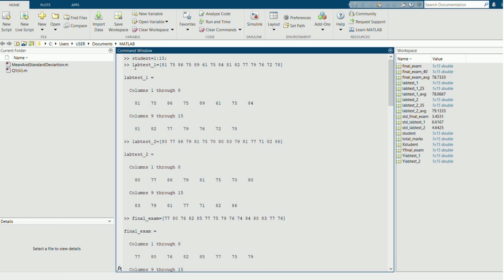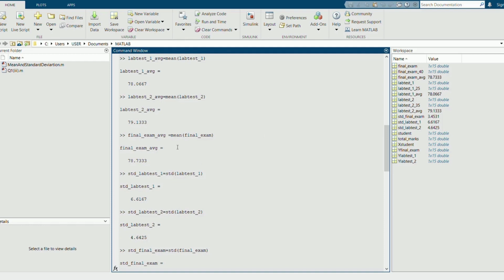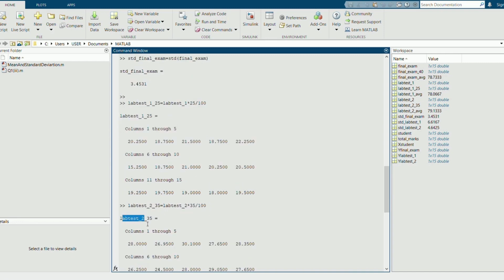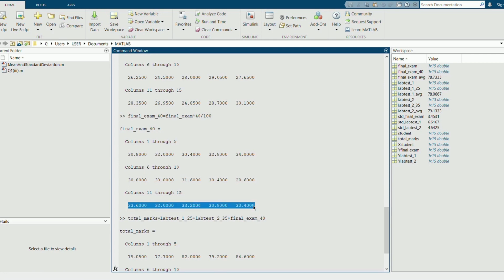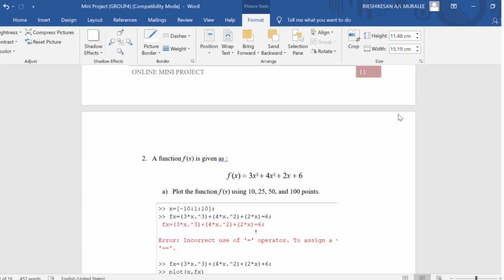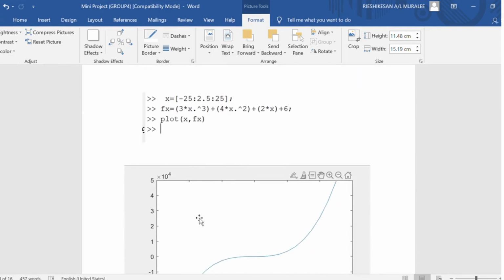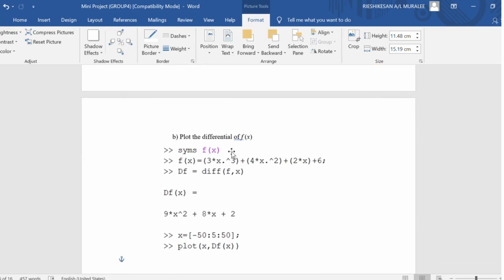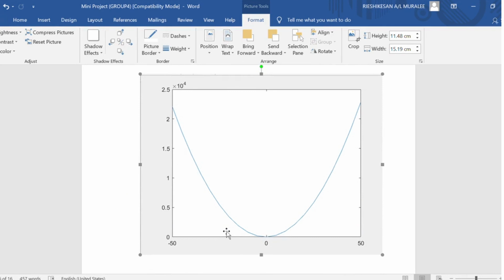BEEC 1323 : MINI PROJECT (TOPIC 1)(GROUP 4)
TEAM MEMBERS:
1. MUHAMMAD HAIRI BIN JOHARI (B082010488)
2. RIESHIKESAN A/L MURALEE (B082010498)

WE ARE FROM GROUP 4 BEEC S1G2 STUDENTS OF THE FACULTY OF ELECTRICAL AND ELECTRONIC ENGINEERING TECHNOLOGY HAVE DOING OUR MINI PROJECT FOR SUBJECT COMPUTER ENGINEERING WORKSHOP.

WE NEED YOU SUPPORT BY VIEWING OUR VIDEO AND CLICK THE LIKE BUTTON. HOPE YOU WILL ENJOY THIS VIDEO.